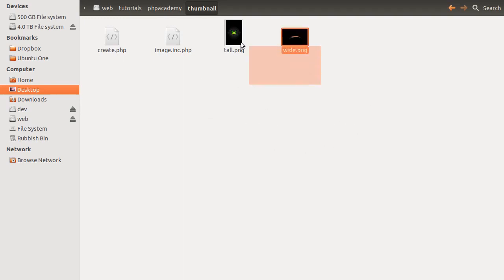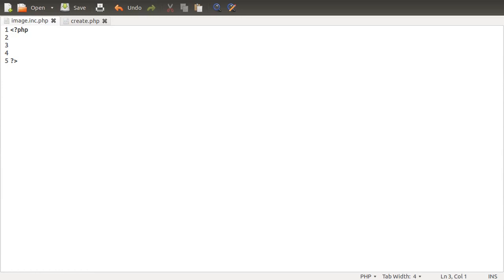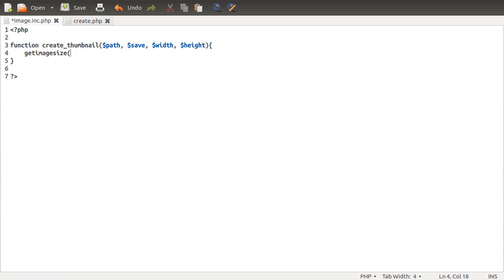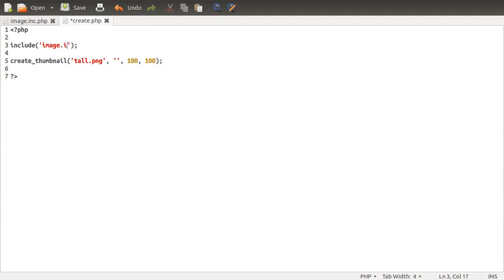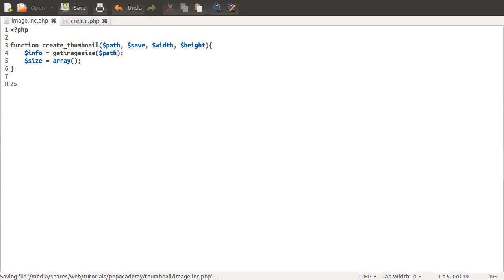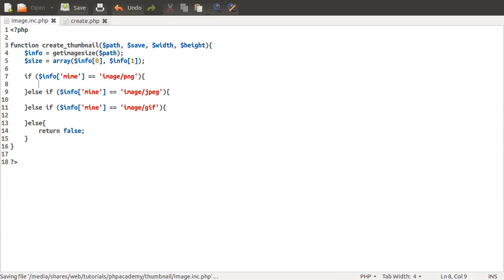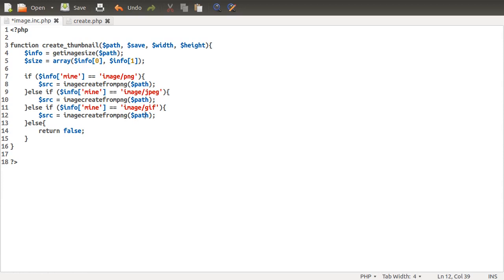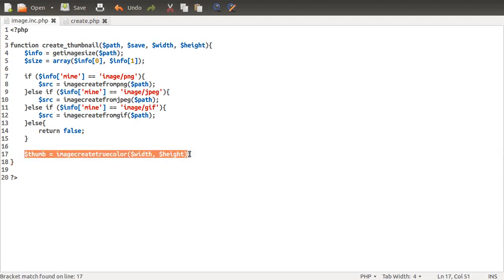PHP Thumbnail Image Generator 208 Part 1